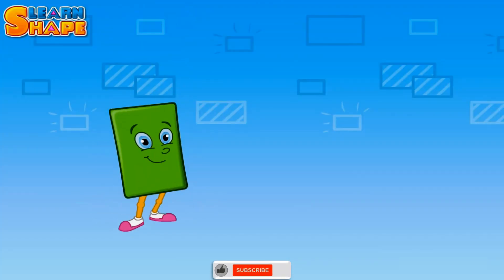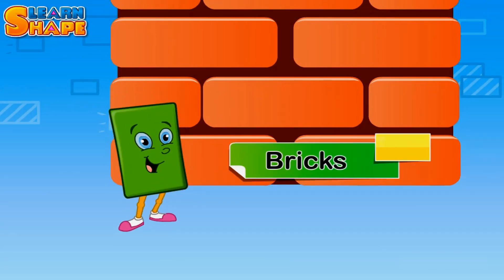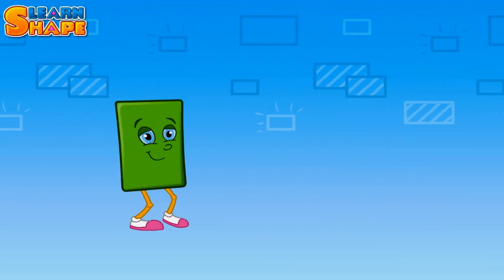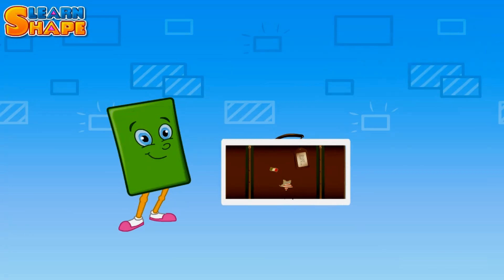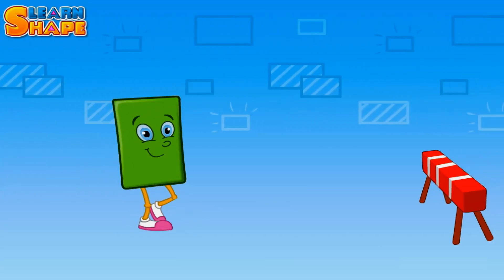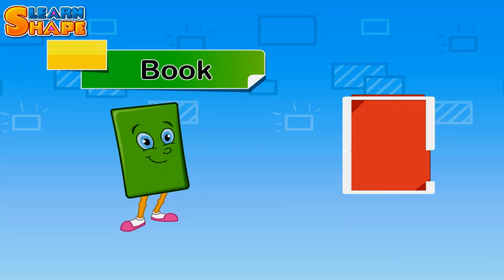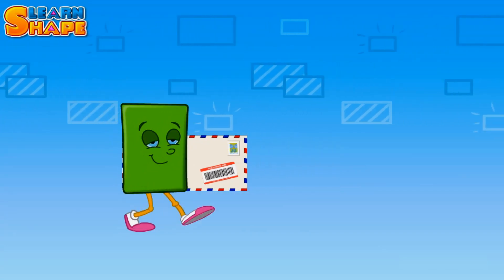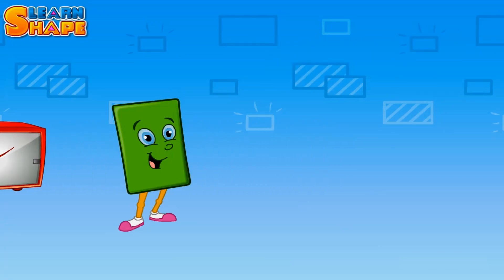Let's Learn Shapes: Fun Educational Activity for Kids!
Join us for an engaging learning experience as we discover the fascinating world of shapes! In this interactive video, children will learn about various shapes such as circles, squares, triangles, and more through fun activities and colorful visuals. Get ready to explore geometry in a playful way that will captivate young minds!

learn shapes, shapes for kids, educational activities, preschool learning, geometry for children, fun learning, kids' education, shape recognition,